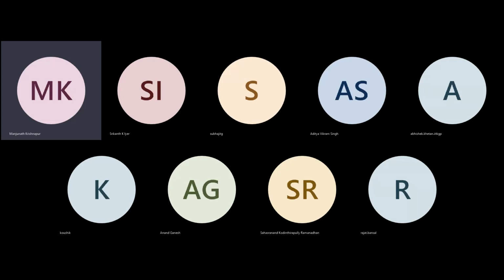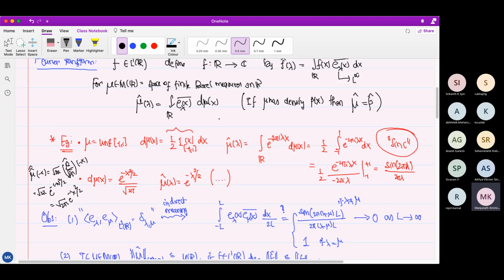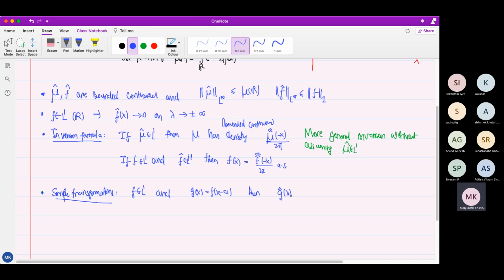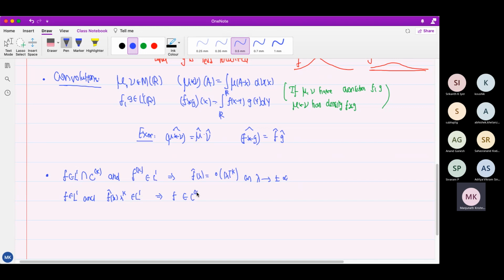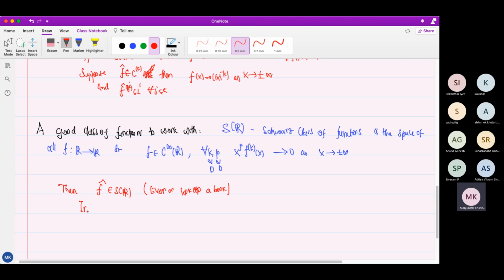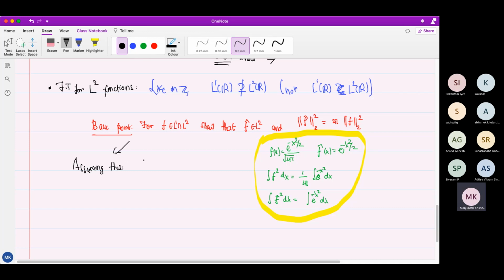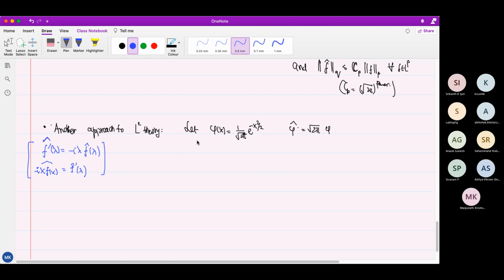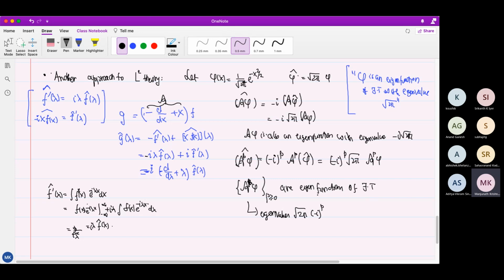29 Fourier analysis on R continued 20211022